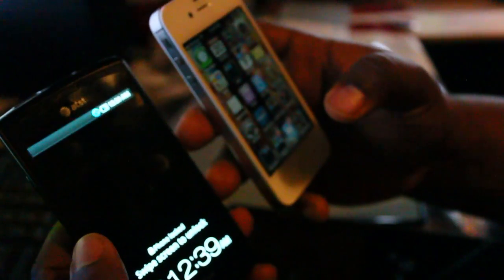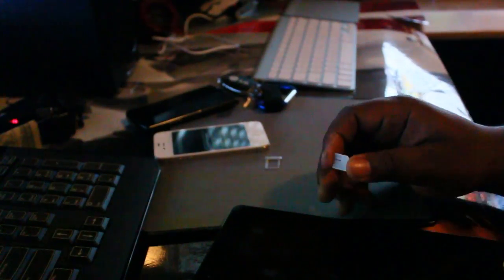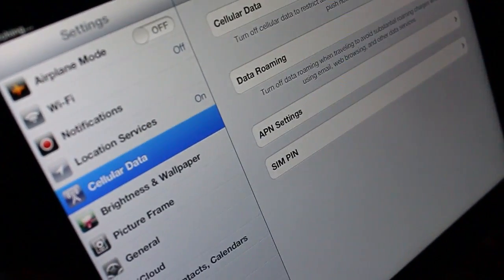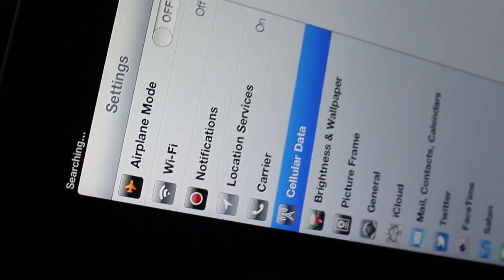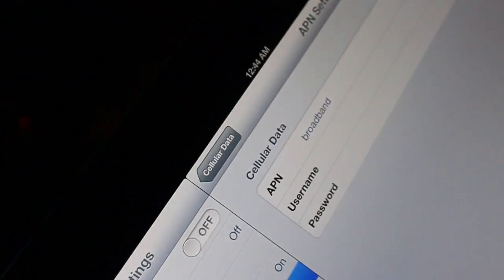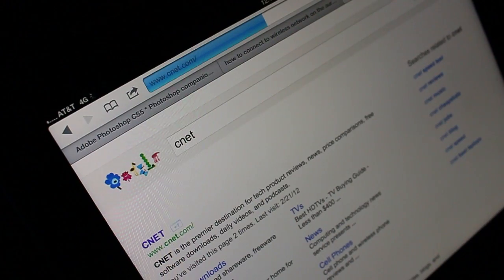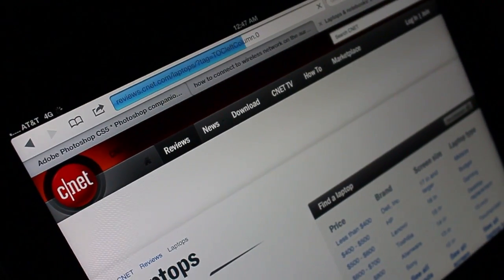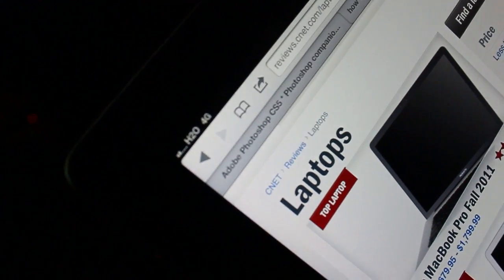How to Use Your Cell phone's 4G SIM Card in New iPad 4 4th Gen(AT&T and H20) APN Settings Trick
Ok so this is a bit of a rush vid.  It's meant to show you how to use your cell phone's 4G SIM card (if you have one) inside your new iPad w/ 4G LTE.  This way, you can avoid being charged extra for data, and just use what you already have.

Most of you already have seen that you can't do this regularly, but by tricking the iPad into opening the APN settings in Settings/Cellular Data, I was able to get my 4G Sim from my Android to work in my iPad.

The benefit is that you can use your current 4G services, or upgrade your SIM to a 4G SIM and still only pay for that one data package as opposed paying for cell data, and a data package for your iPad too.